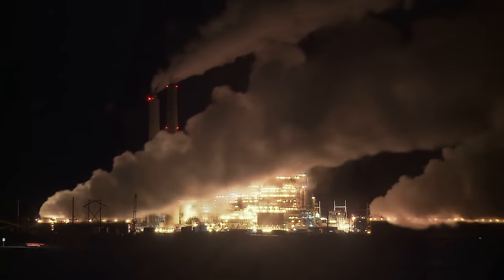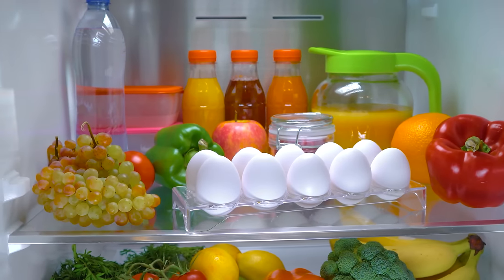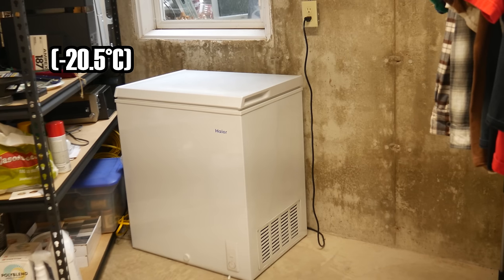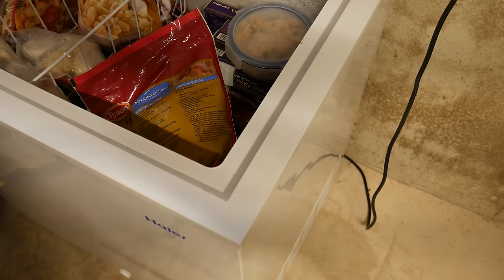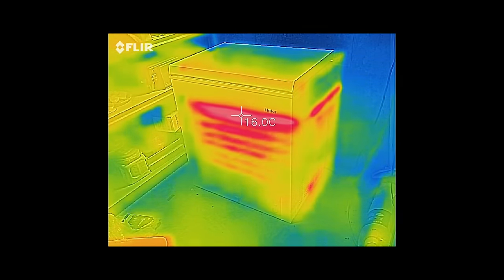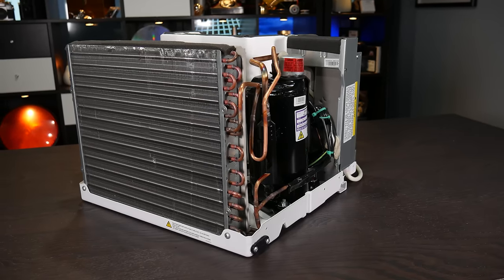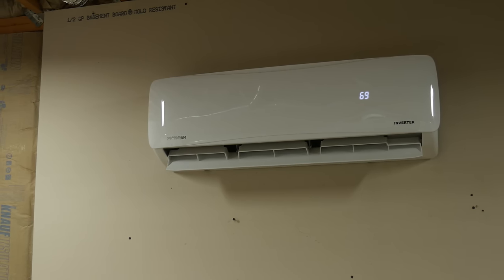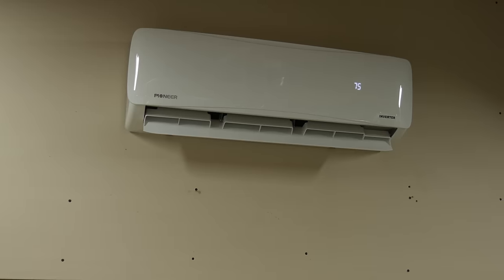Heat Pumps: the Future of Home Heating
It's so cold that it's hot.
Hey! So there have been a LOT of developments in the air-source heat pump space. A replacement for Part 2 is now live:

I referenced a lot of old videos in this one. Here they are, in clickity linkity form!
I also made passing references to

If you'd like to learn about Ground Source (Geothermal) heat pumps, you can check out this video